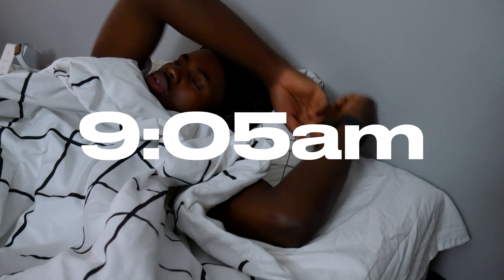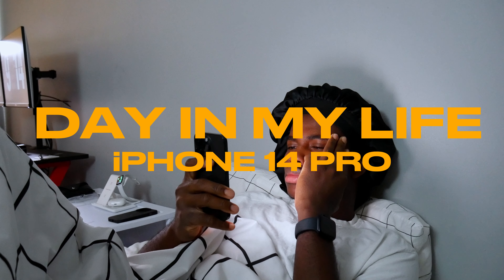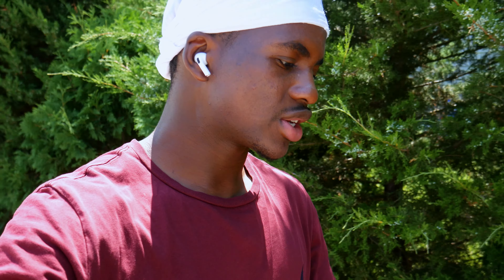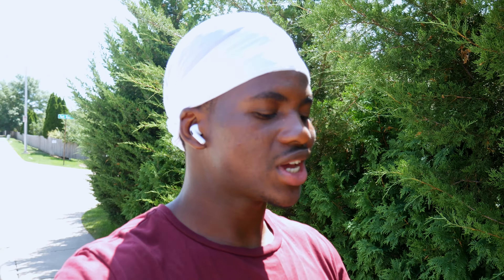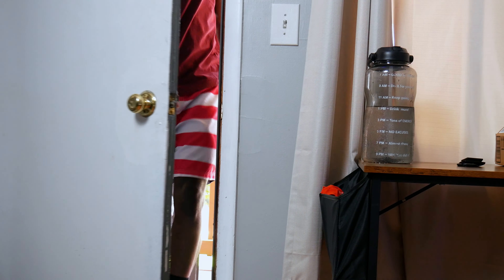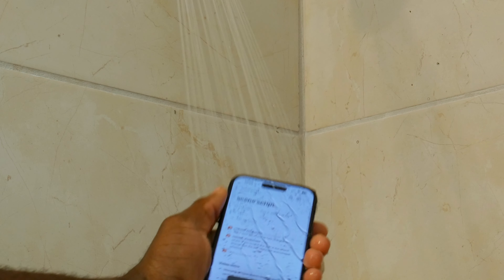iphone 14 pro - real day in the life after 10 months (battery & camera test)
On this day, I will be using my iPhone 14 pro in a real day in my life after having it for 6 months. It’s been more than 10 months since the phone dropped, and it has been considered one of the top 2 phone since then by tech lovers, so let’s see how efficient it is while testing out its battery and camera along with other amazing features.